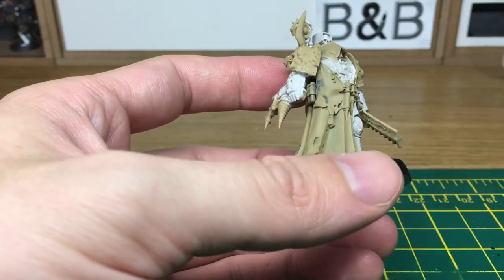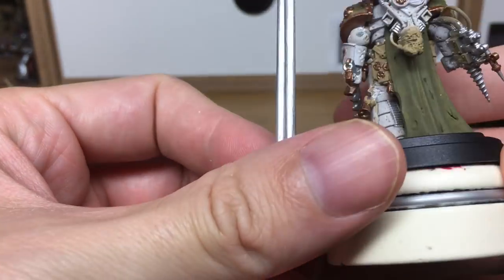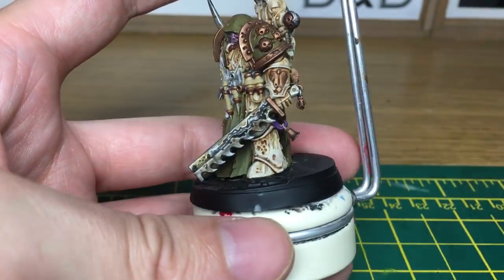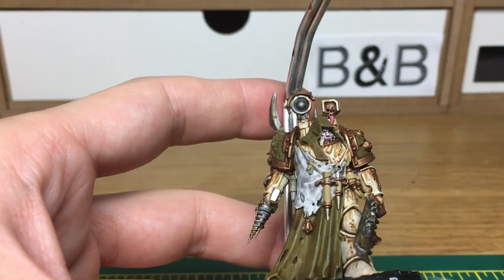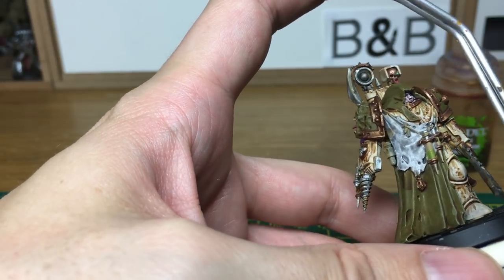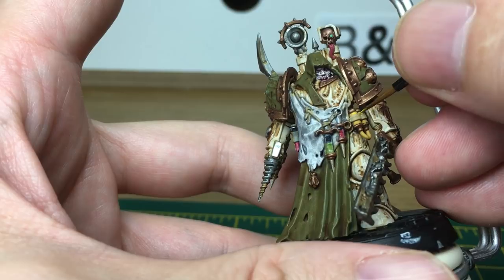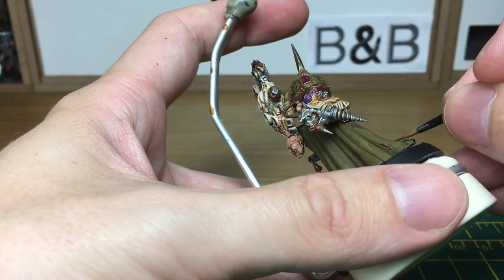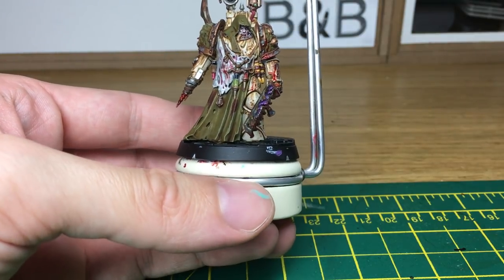How to paint a Death Guard Plague Surgeon, Nauseous Rotbone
In this video I'll be talking through how I painted up a Death Guard Plague Surgeon from start to finish. Each of the methods is very simple, but it gives a great overall effect for your miniature.

Just like the Typhus video, I was struck down with illness midway through recording, so my voice does change throughout. Also, my concentration wasn't as on the ball as usual.

Paints Used:-

Citadel Elysian Green

Shades:
Vallejo Black Shade
Vallejo Pale Grey Wash

Brushes:
Citadel Medium Layer Brush (old and battered)